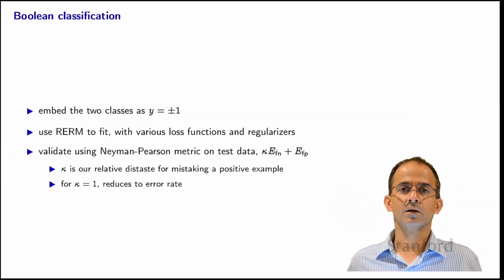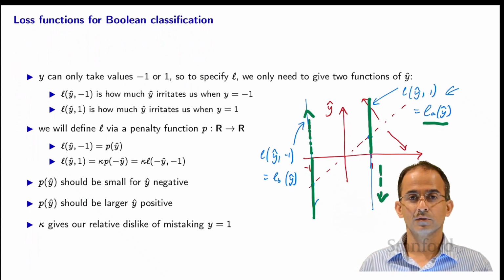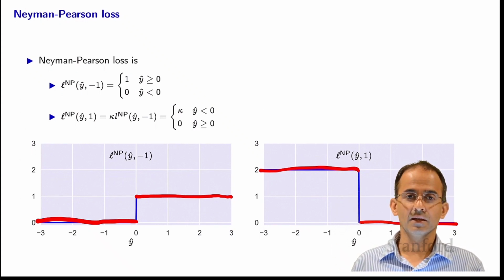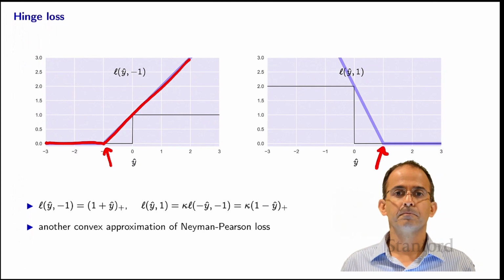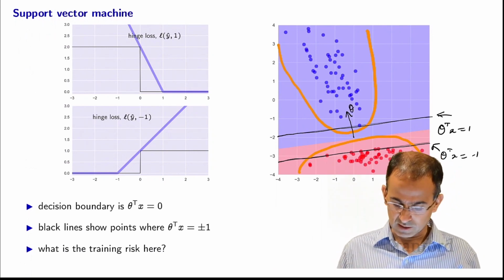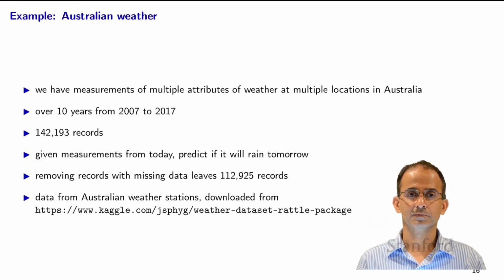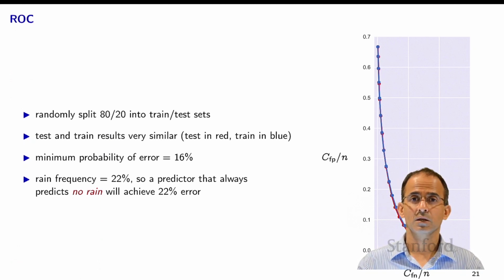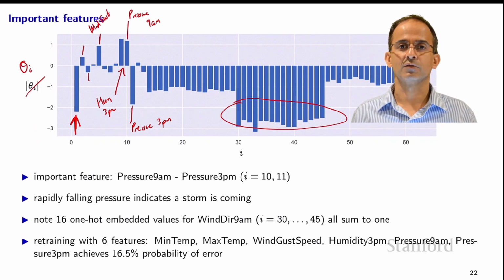Stanford EE104: Introduction to Machine Learning | 2020 | Lecture 14 - Boolean classification